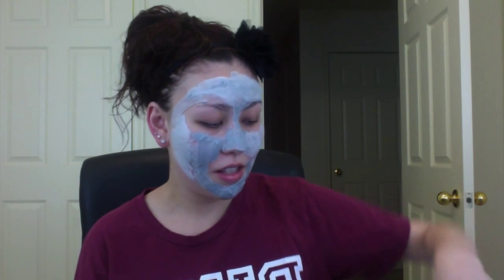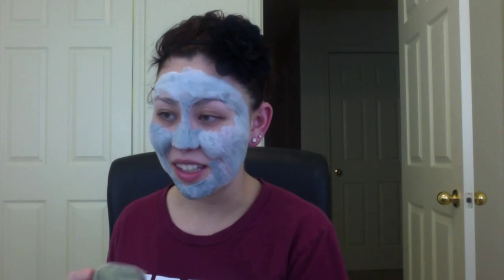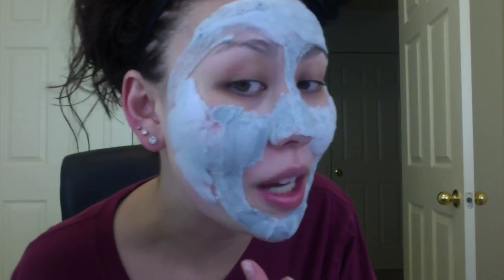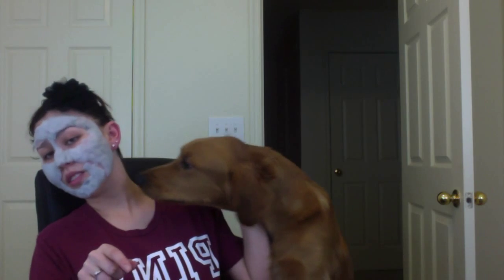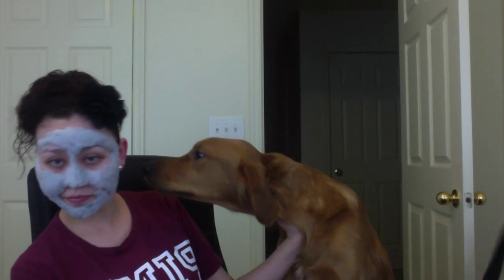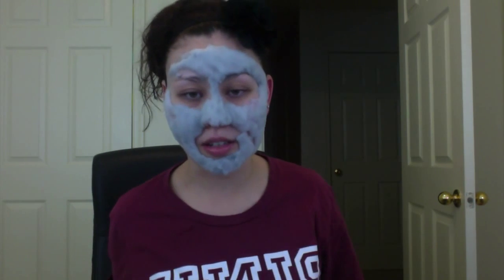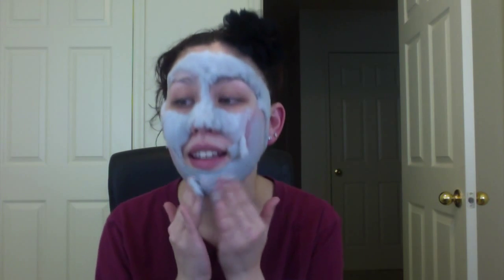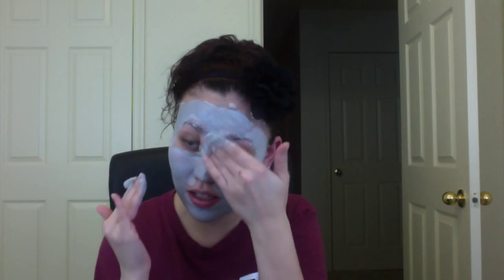First Impression Carbonated Bubble Mask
Hi my loves I saw this Carbonated Bubble Clay Mask and I wanted to try it out and share my first experience with ya'll.. I know I say Like a lot in this video please forgive me... I hope ya'll enjoy and subscribe to my channel Thanks :)

Carbonated Bubble Clay Mask